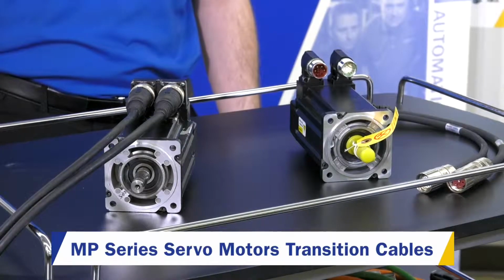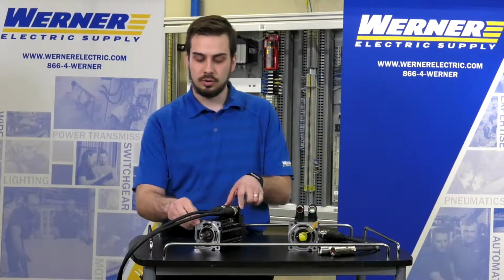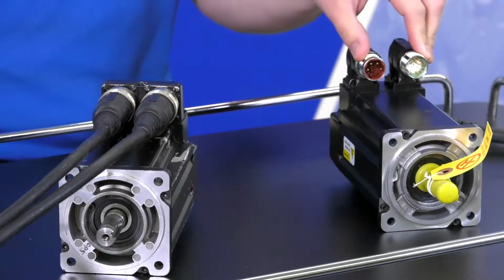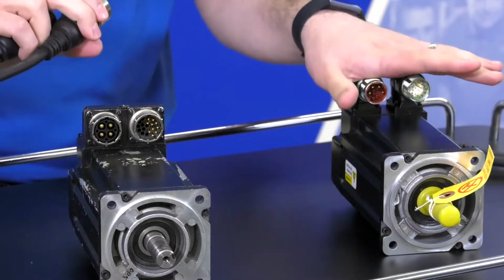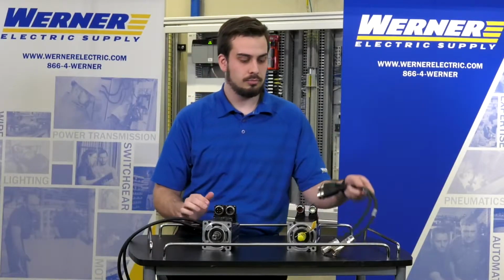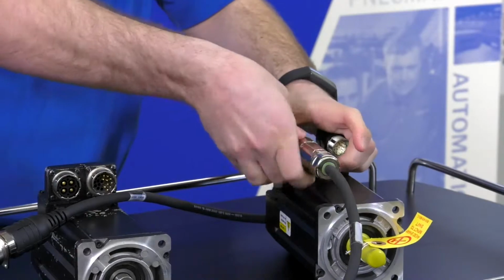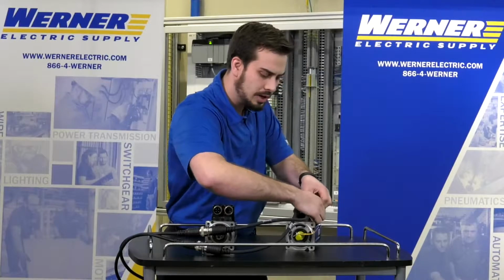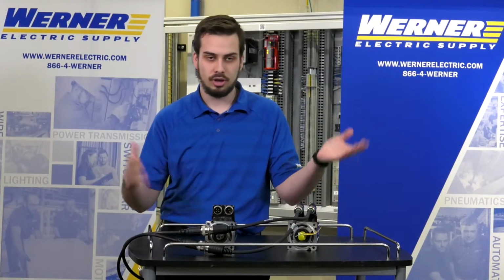MP Series Servo Motors Transition Cables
Select and switch out transition cables when implementing an MP-Series Servo Motor from Rockwell Automation.